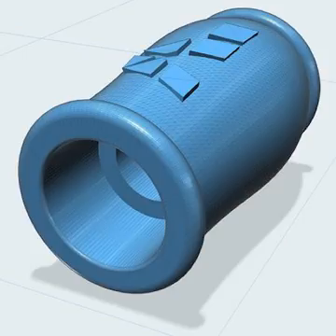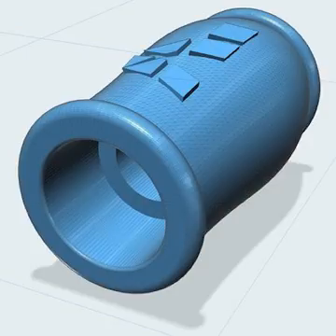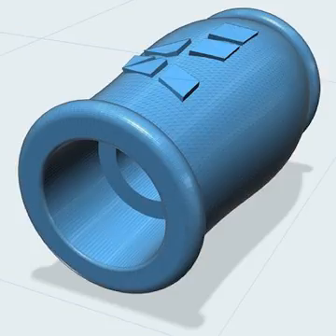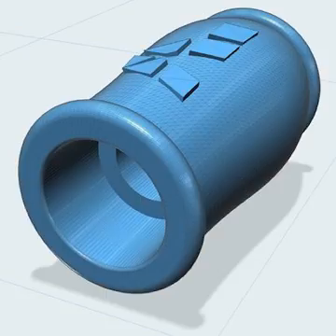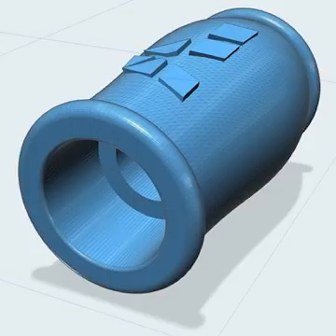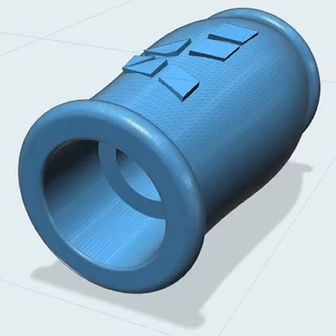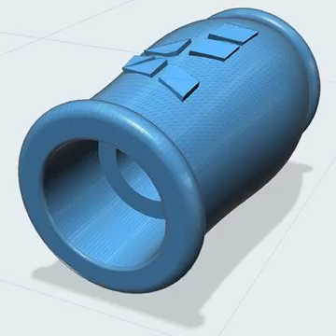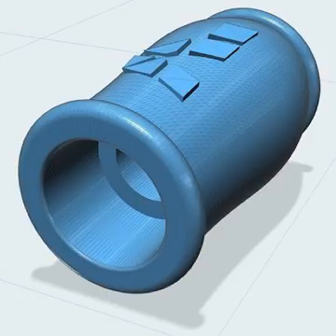E001: Ryan Pereira of Pereira 3D Clarinet Innovations on his 3D printed clarinet barrels and bells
Amazon Link (USA)
Amazon Link (CAN)

In this episode of the Clarineat.com podcast, host Sean Perrin speaks with Ryan Pereira of Pereira 3D Clarinet innovations about his unique line of 3D printed clarinet products. The future is here! Discussed Topics: What is the design and printing process like? Is there any hand finishing that needs to be done? Sustainability, health, cost, and durability benefits of 3D products Custom colors, sizes, logos and designs What kind of materials can be used Will it blend? (Just kidding!) Adjusting mass and density through design What are the differences between each model? How does it sound? (musical example) Are these products compatible with all brands of clarinets? Can customers "download" a 3D barrel and print at home? Listener Questions